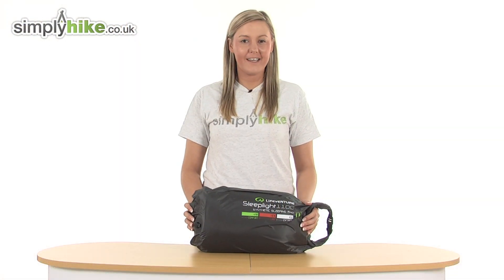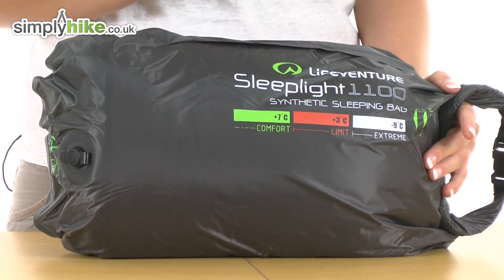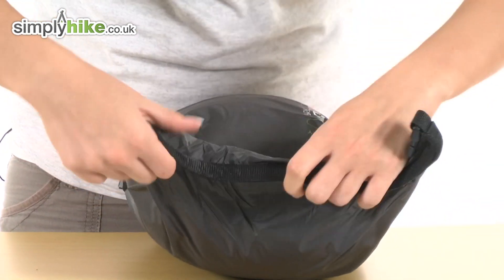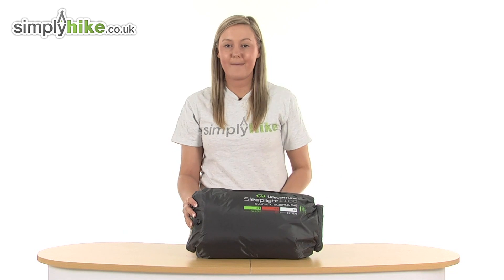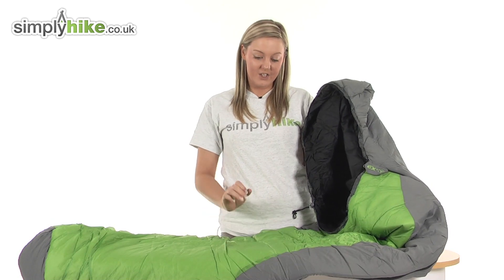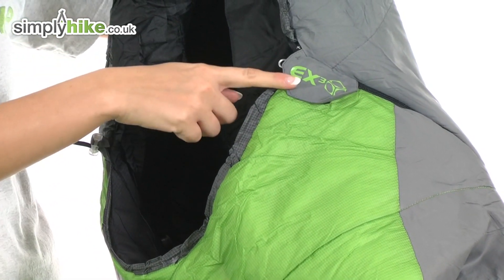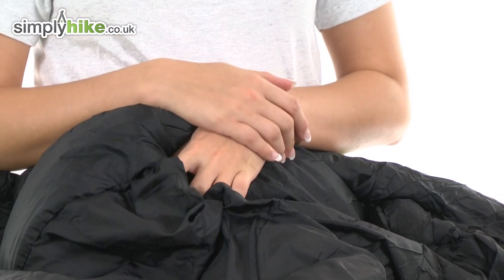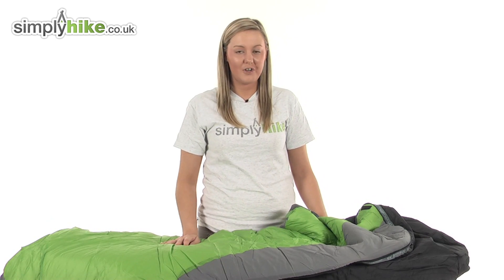Lifeventure Sleeplight 1100 Sleeping Bag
The Lifeventure Sleeplight 1100 Sleeping Bag is a lightweight, durable sleeping bag which comes with a really handy stuff sack which keeps the sleeping bag nice and confined for long journeys. It measures at 210cm x 80cm and is designed in a mummy shape which allows heat to stay in - giving you more comfort.